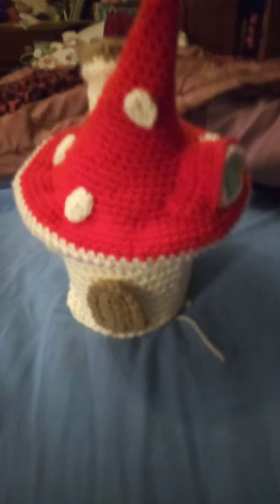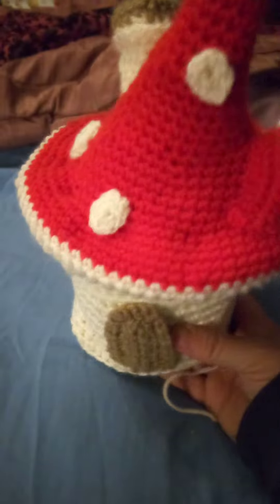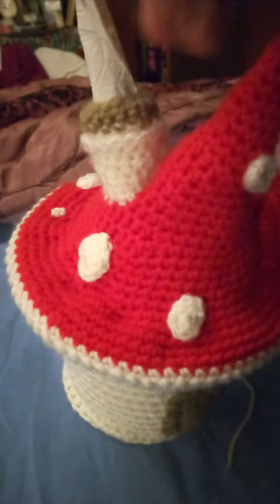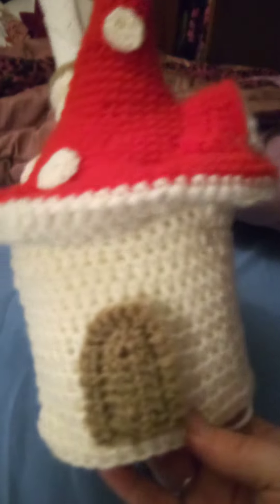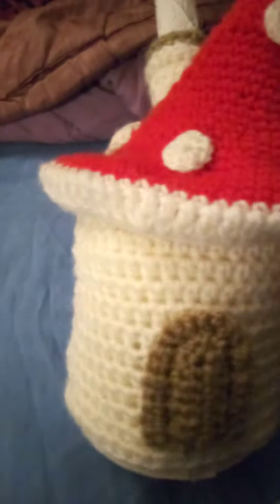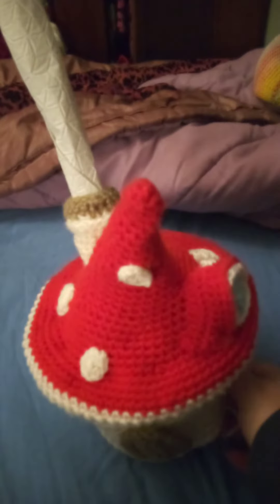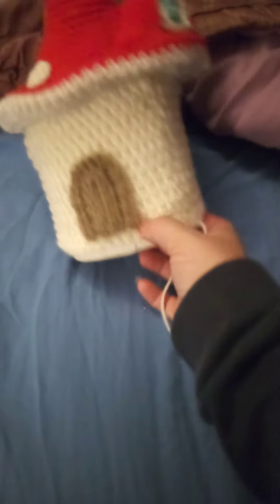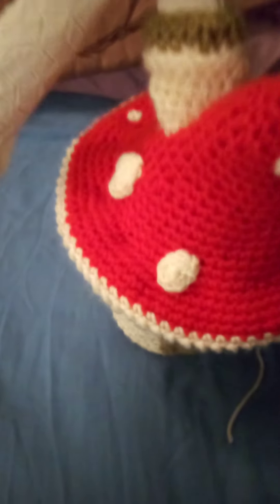fairy mushroom loo roll cover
I enjoy making fun things from crochet so here's another little thing I made. A mushroom fairy house with a twist 🍄🙂